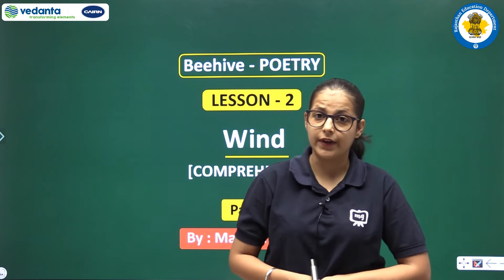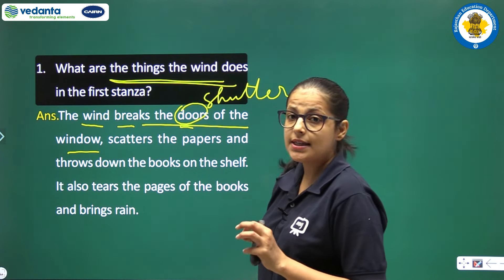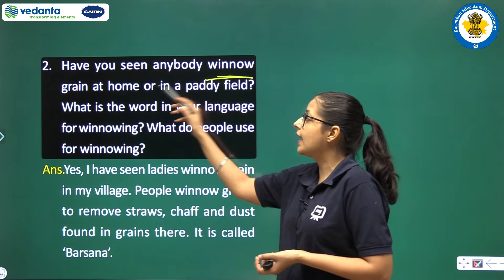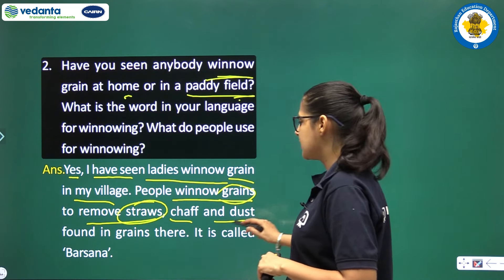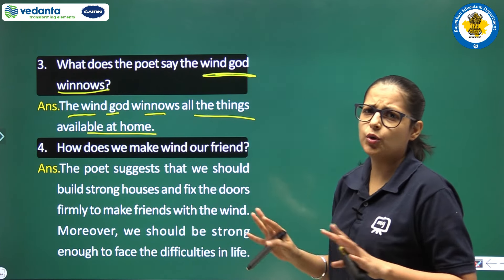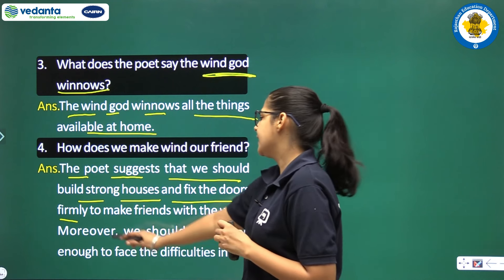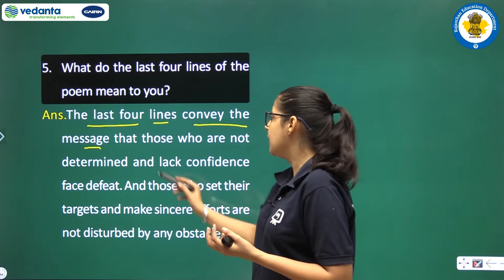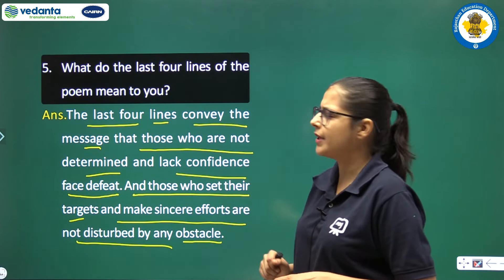RBSE | Class 9th | English | Beehive | Poem | Wind | part -3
हमारा उद्देश्य आपको आसान भाषा में School की उच्च गुणवत्ता युक्त शिक्षा प्रदान करना है।